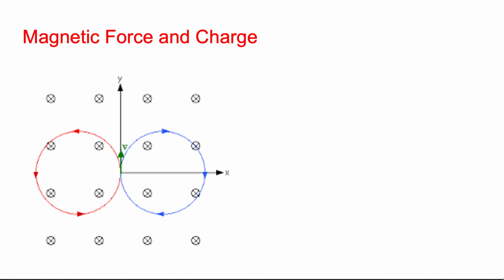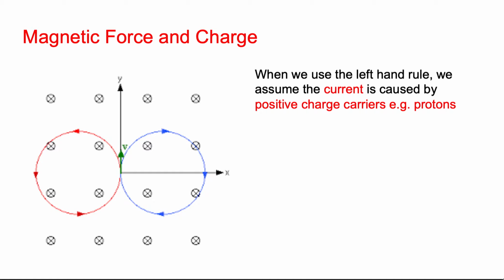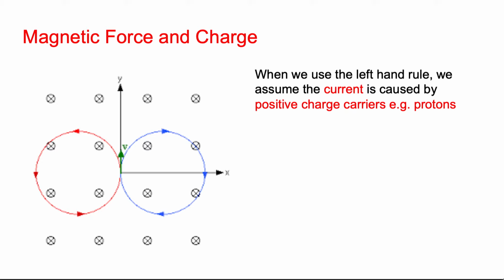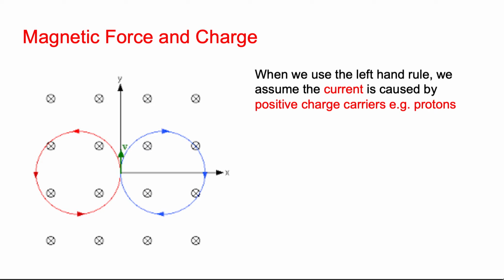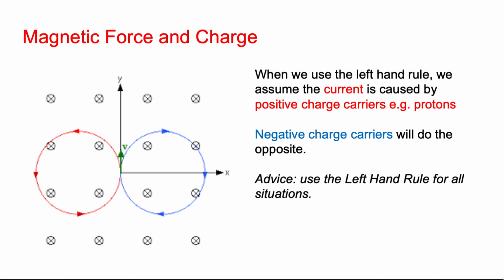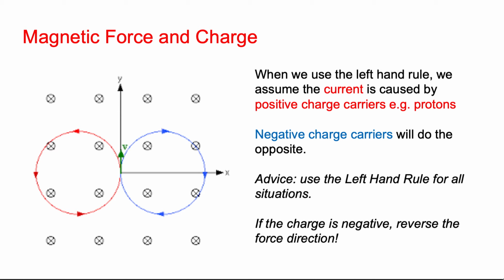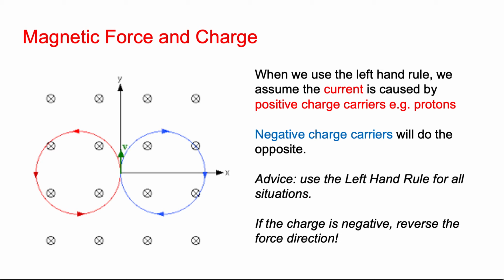IB Physics: Magnetic Force and Charge